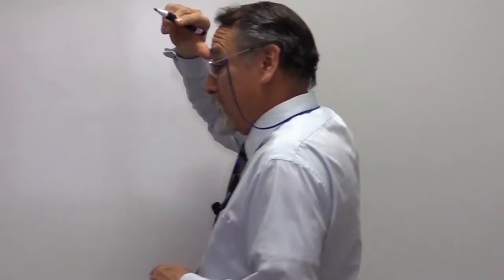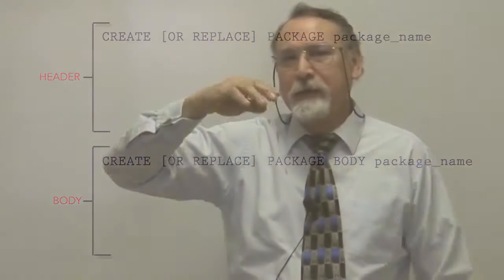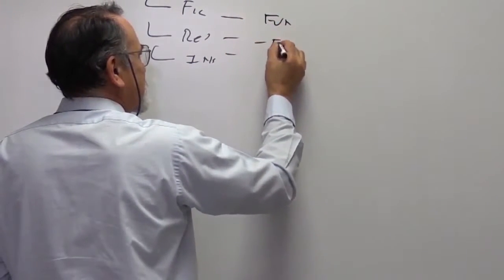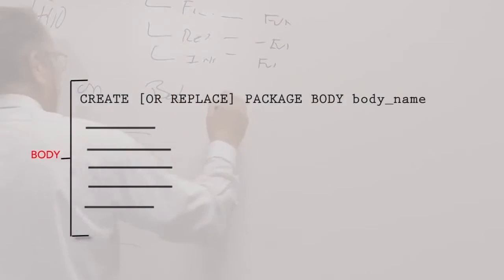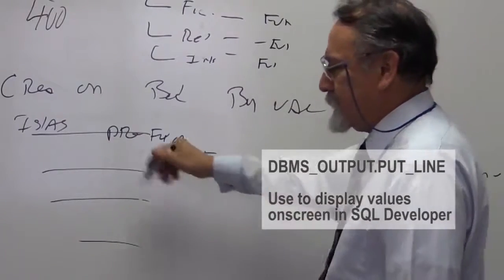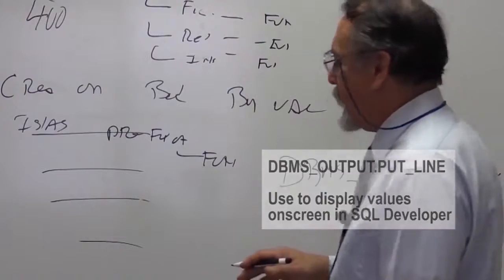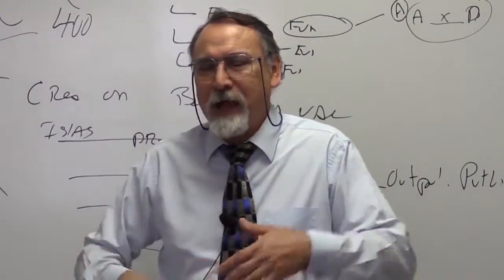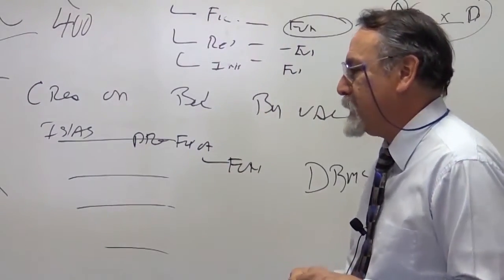ITSE 1345 Intro to PL/SQL C3.3 Packages